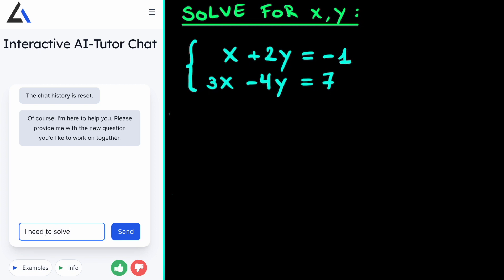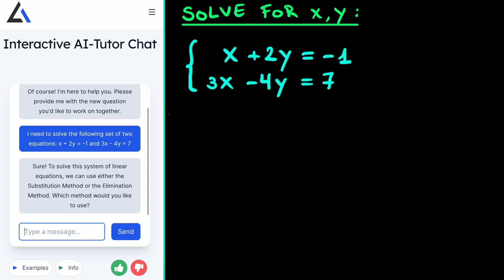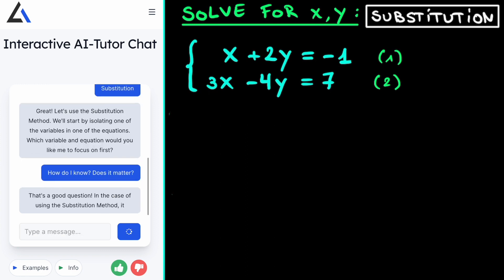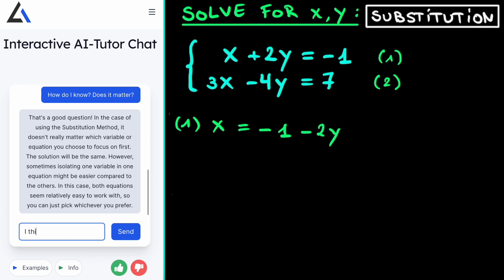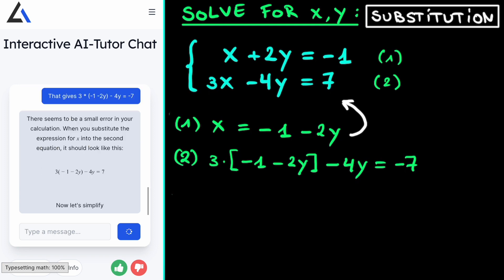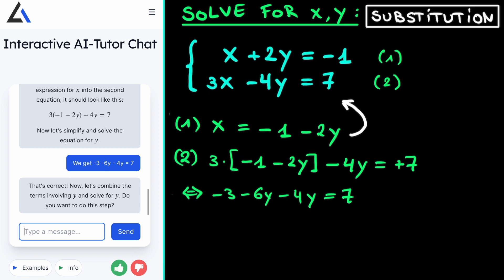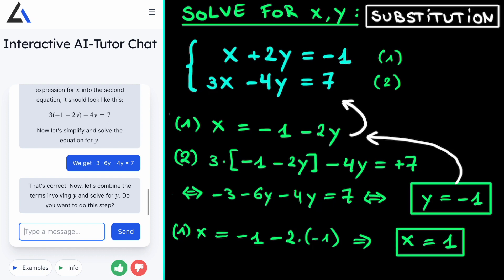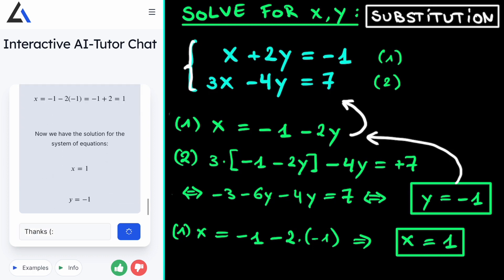AI Solves Math: How To Solve A Set Of Equations Step-By-Step.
📚 In this video we solve a set of two linear equations using the help of an AI-tutor. This is AI technology that helps you with homework and other math and science problems.

⏱ Timestamps:
00:00  start
01:57  Using the first equation
02:23  Substitution step
03:55  y = -1
04:29  x = 1